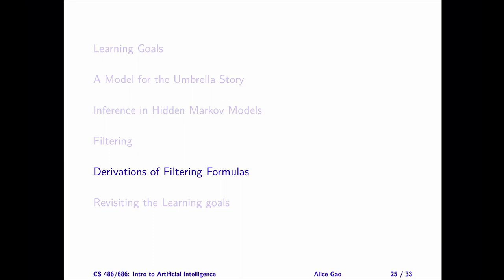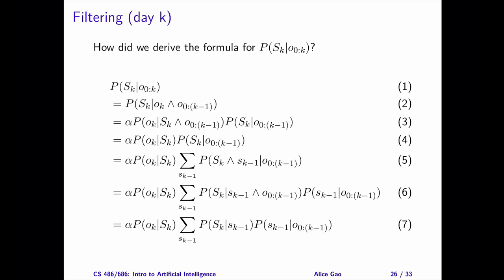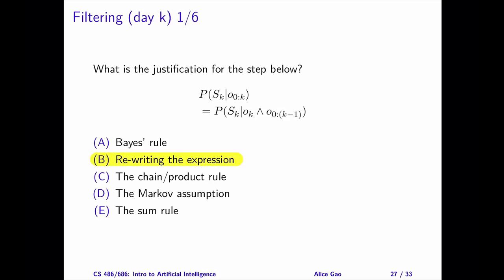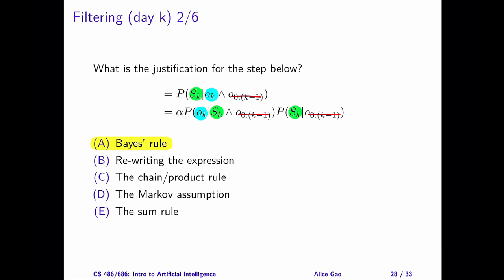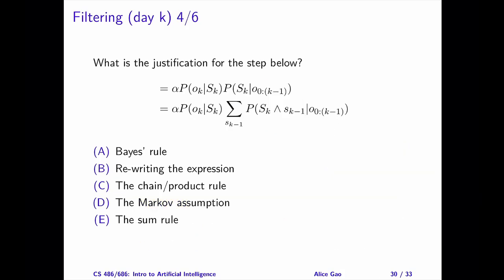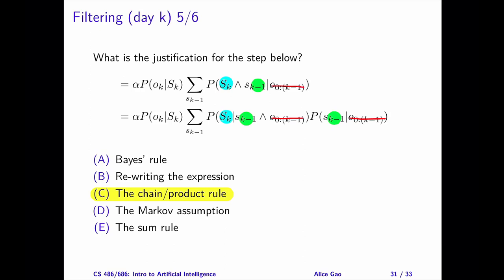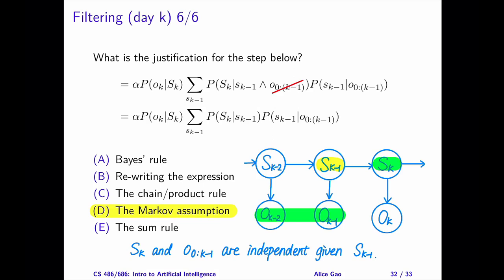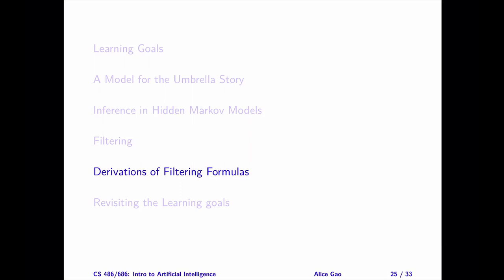L14 HMM: Filtering Derivations